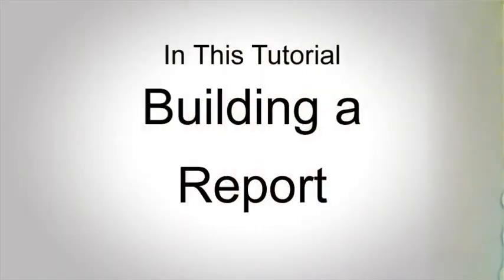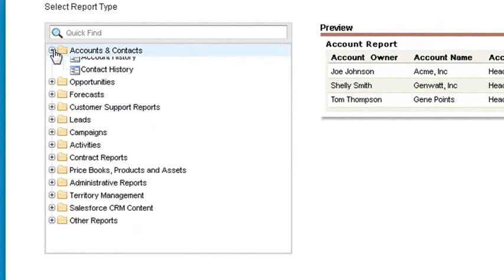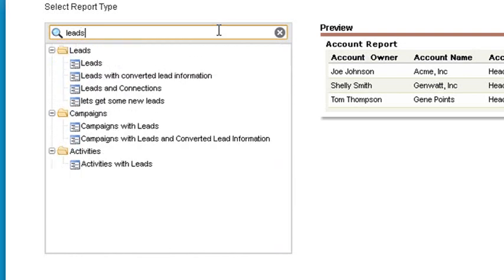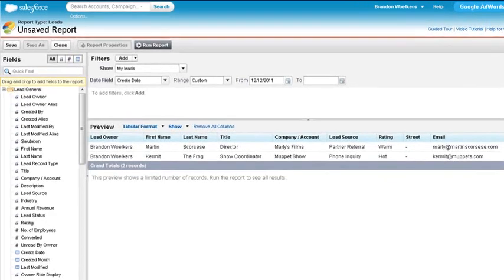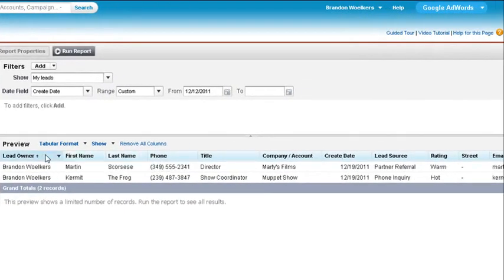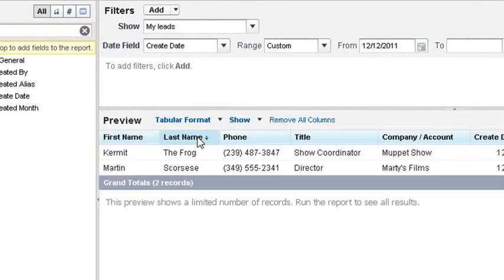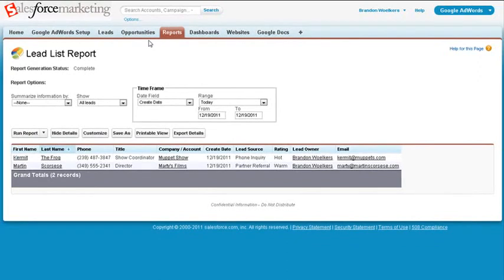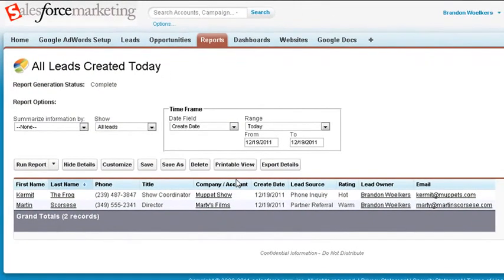II. Building a Report - Salesforce.com Training - Administration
This tutorial shows you how to generate a simple report, "All Leads Created Today,"  to give you a basic understanding of simple report building.

Leave suggestions for videos in the comments section!